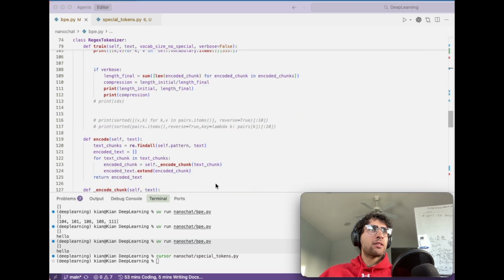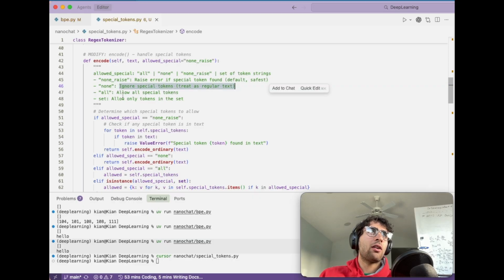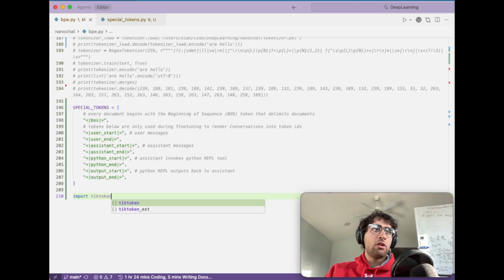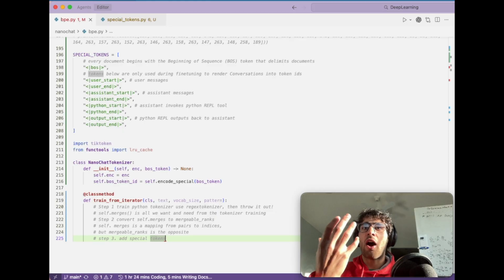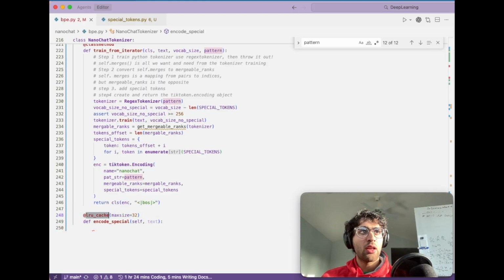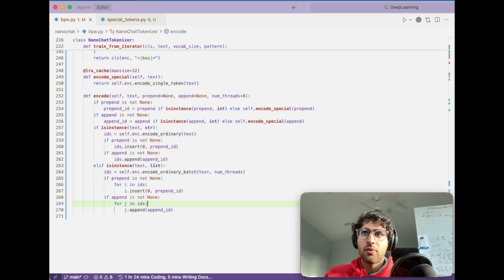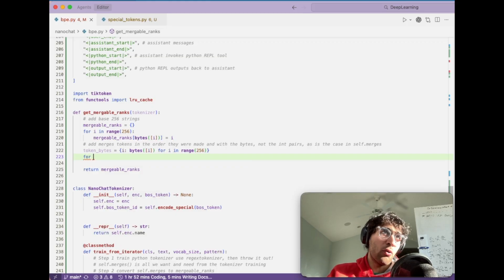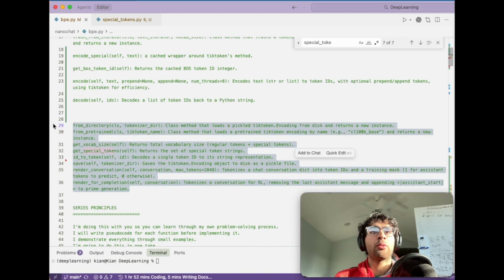Let's Build Nanochat from Scratch Part 3.1: NanoChatTokenizer!